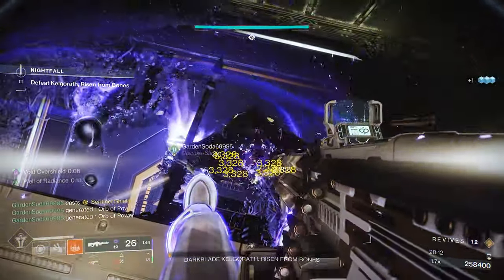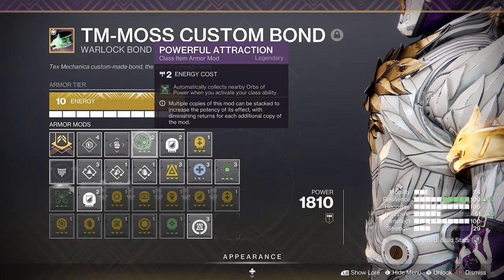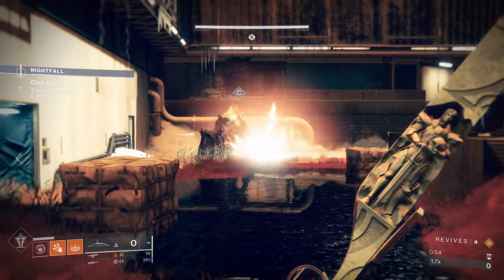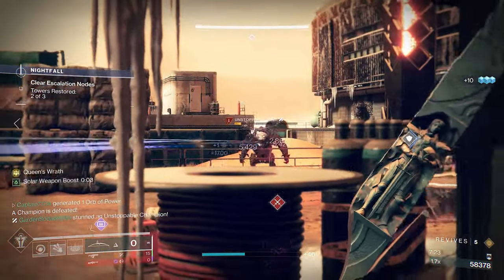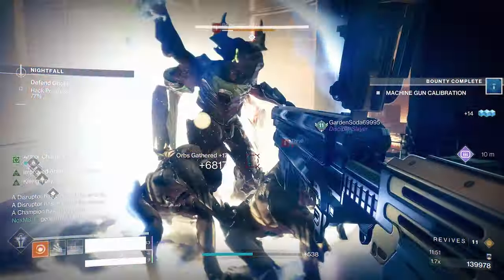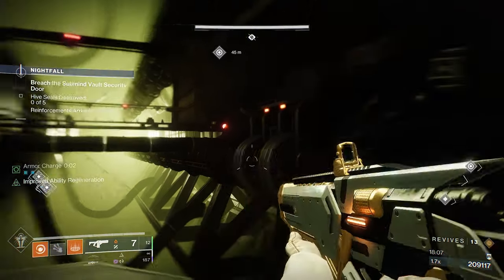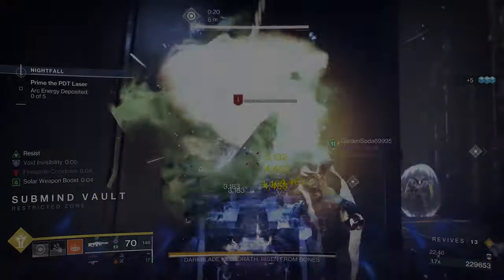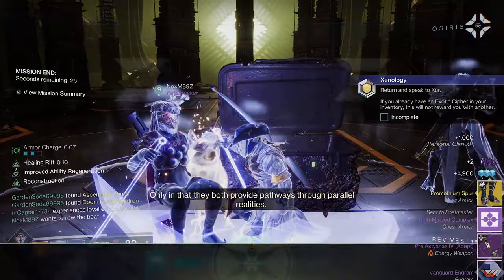Destiny 2 | Heist Battlegrounds: Mars Grandmaster Nightfall Guide | FAST & EASY to follow Guide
Destiny 2 Heist Battlegrounds: Mars. A fast and easy to follow grandmaster nightfall guide taking you through every step of the grandmaster nightfall. The guide is under 10 minutes and covers some of the best weapons, gear and mods to use. This grandmaster nf guide will showcase the best safe spots and the best strategies to use to get you your first grandmaster completion or the conqueror title.

0:00 - Intro
0:09 - Important GM NF Info
0:31 - Class Loadouts
0:48 - Weapon Loadouts
1:08 - Mod Loadouts
1:53 - Opening area - Cheese - Tower C
2:34 - Tower B
2:47 - Unstop champ 1 - Barrier champ 1
3:01 - Tower A
3:20 - Unstop champs 2 - 3
3:42 - Lobby Area - Unstop champ 4 - Barrier champ 2
4:14 - 25% - Unstop champ 5 - Barrier champ 3
4:23 - 50% - Unstop champ 6
4:32 - 75% - Barrier champ 4
5:03 - Jumping puzzle
5:12 - After jumping puzzle - Barrier champs 5 - 6
5:30 - Vault Security
5:50 - Boss Room
6:44 - Barrier champ 7 - Unstop champ 7 (Last ones for plat)